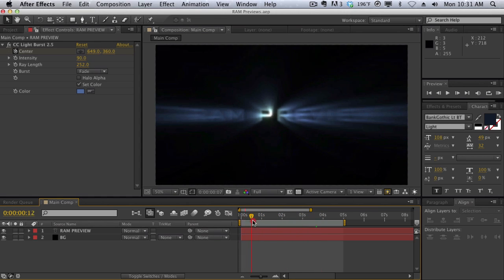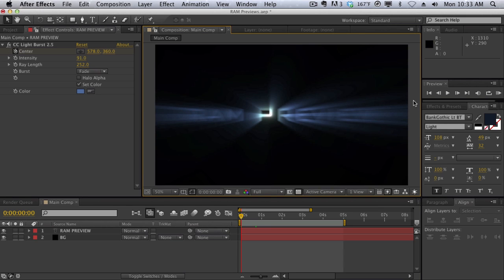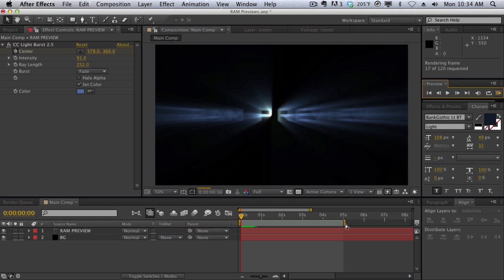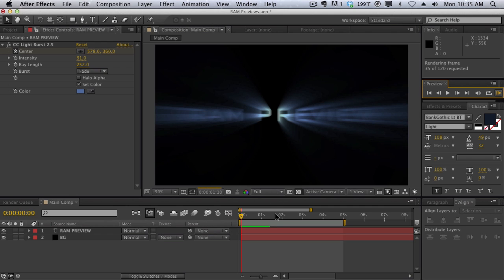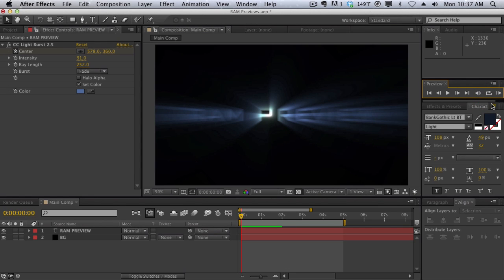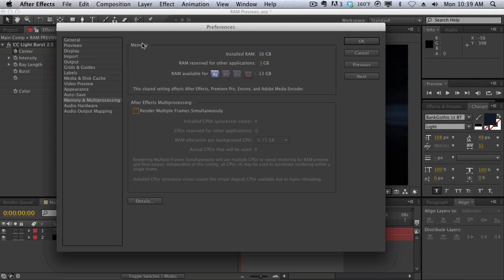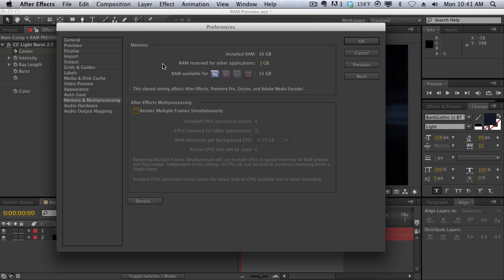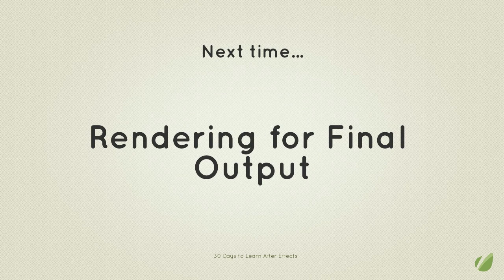09 RAM Previews